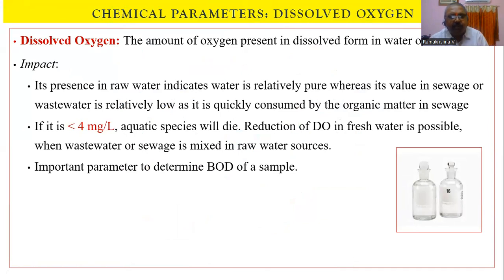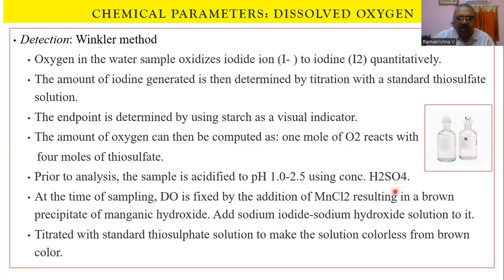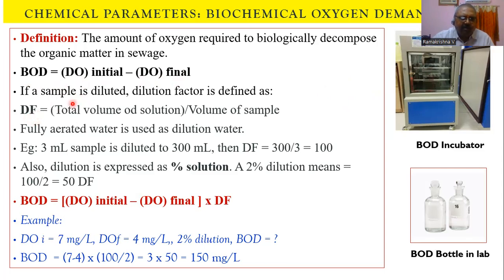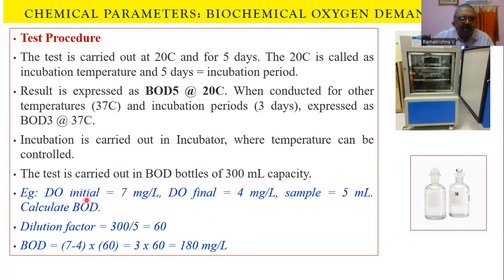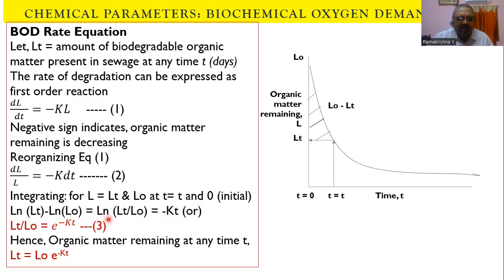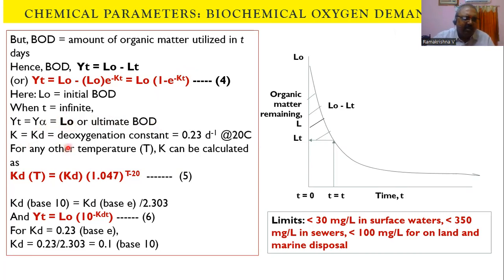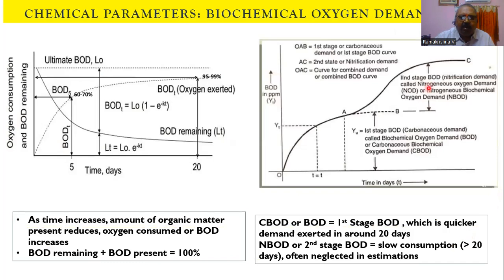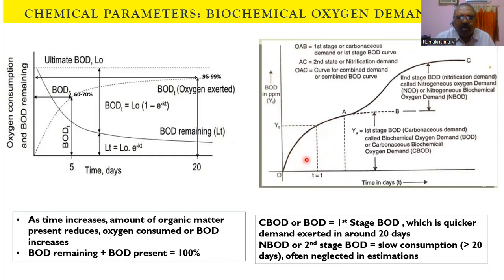Wastewater Quality BOD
Concept of BOD and derivation of BOD rate equation